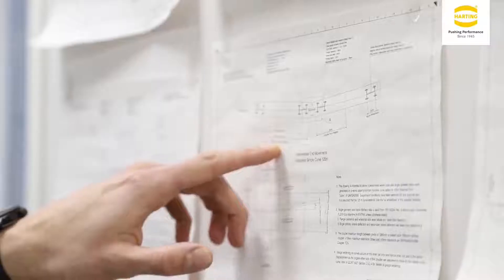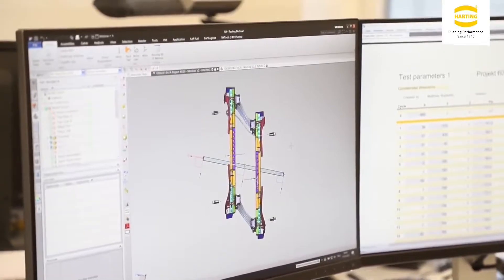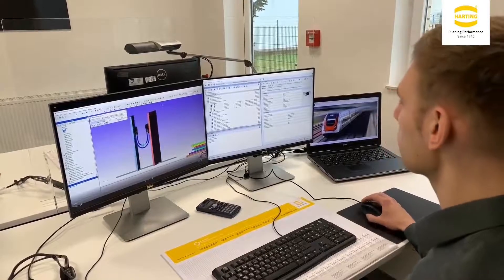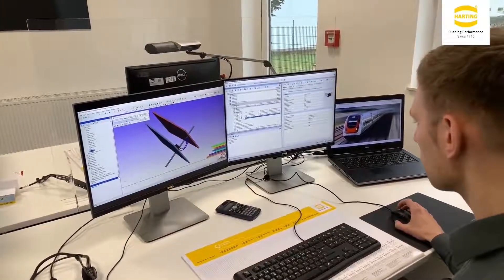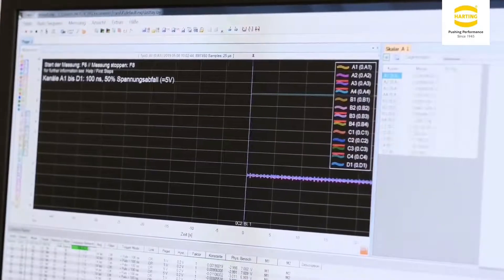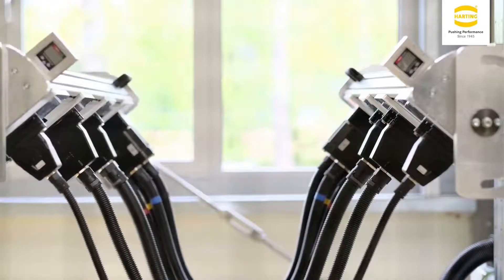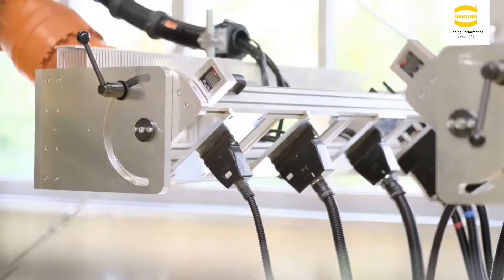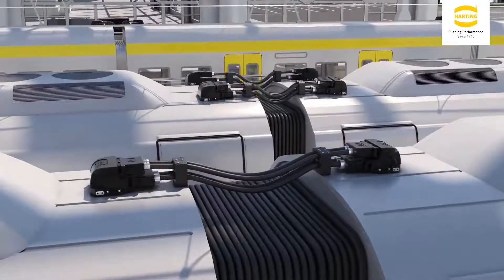Jumper cabel solutions engineering and design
Inter-car jumper are designed for connections between train wagons. The jumper cables ensure reliable data, signal and power supply between the wagons. The core competence of HARTING is long consisted of expert advice, conceptional design and the selection of the relevant components, the production, as well as individual simulations and tests, of complete inter-car systems.